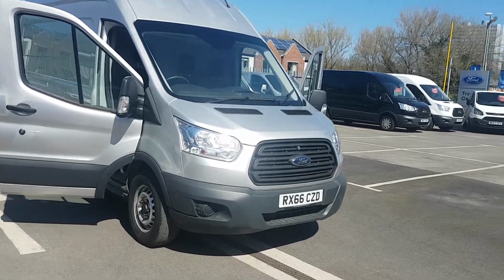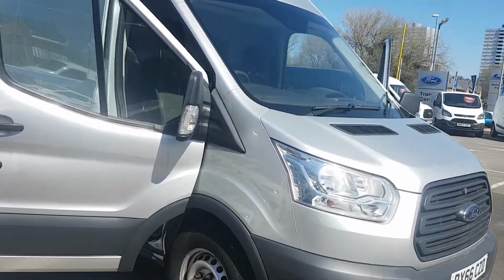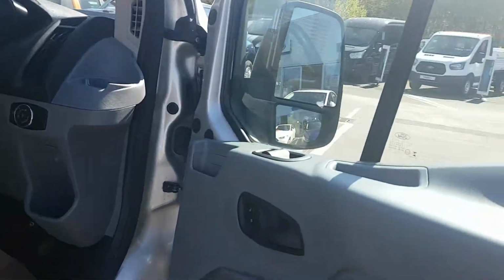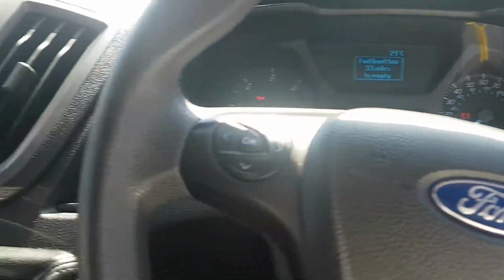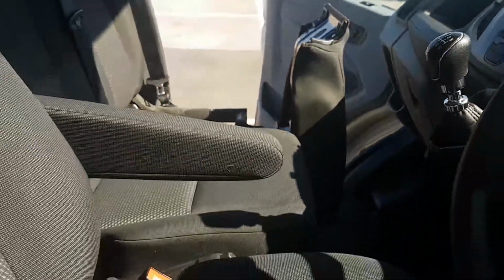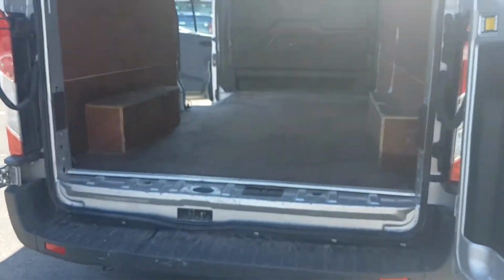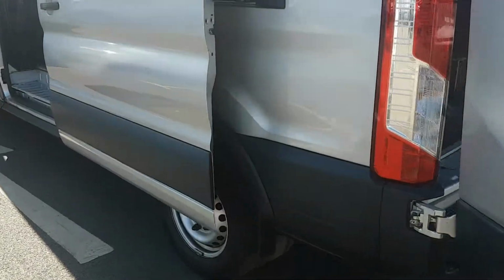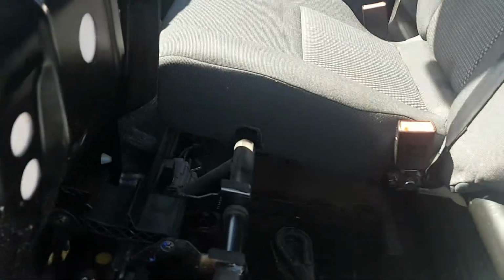Used Ford Transit 350 L3 H3 2.2 TDCi 125ps H3 Van Lcv